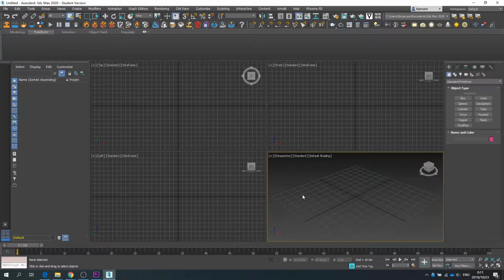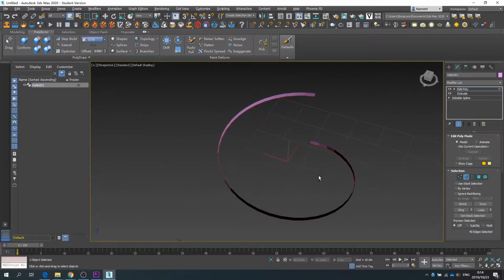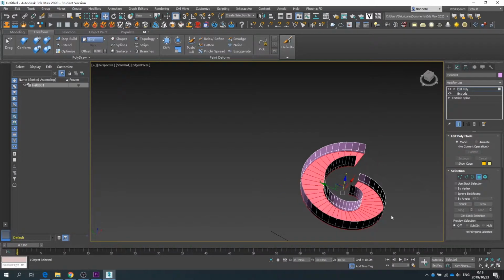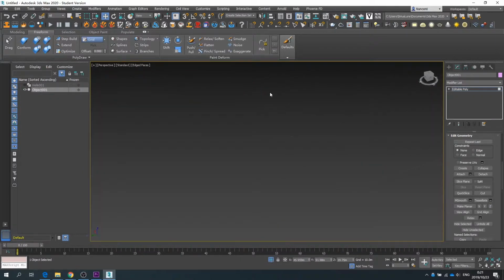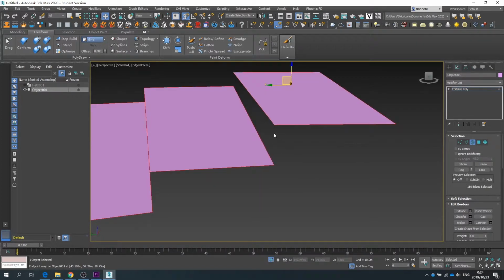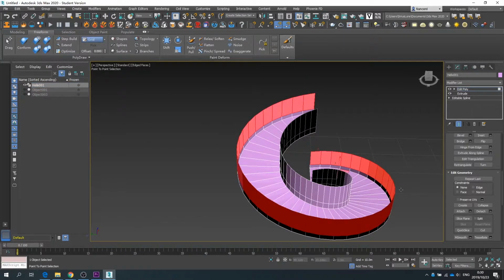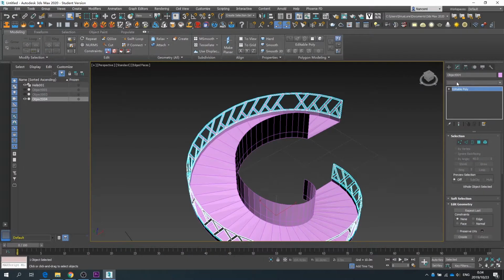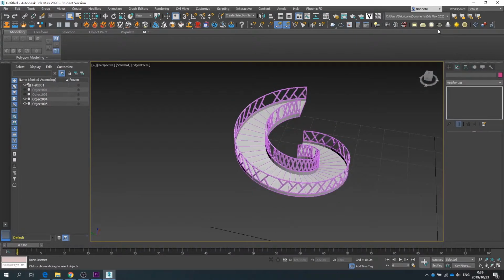FUM2019 Tiancen LUO #07 Spiral Staircase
How to generate a spiral staircase in 3DS MAX